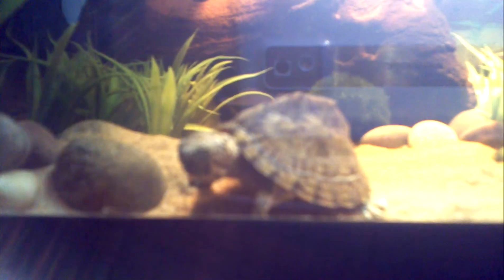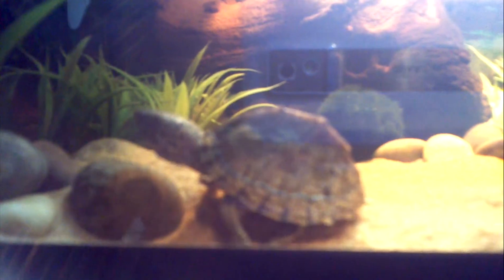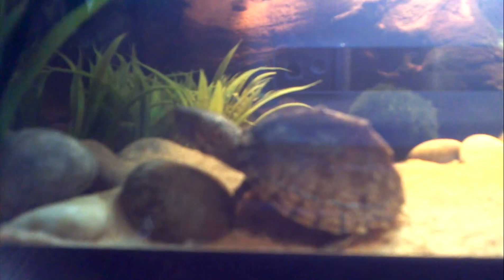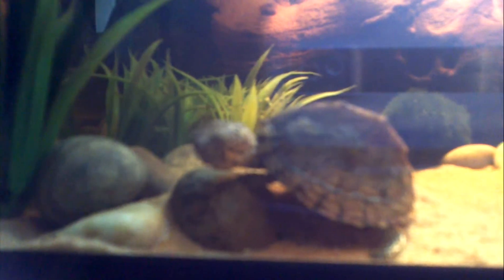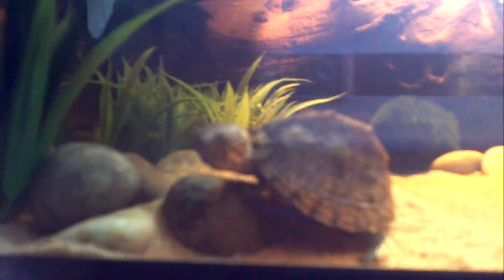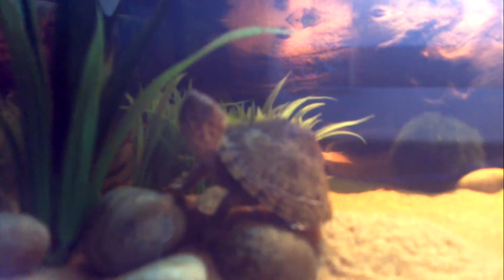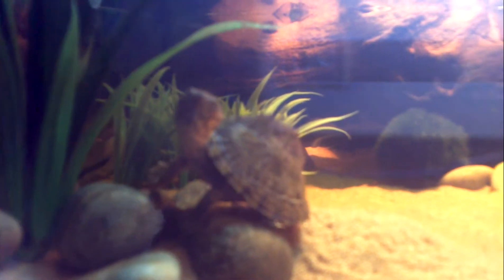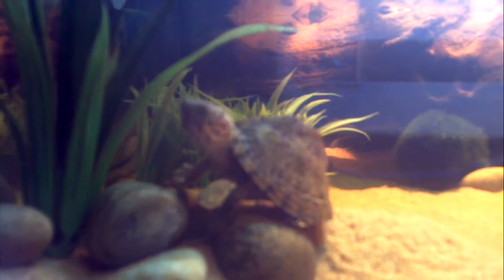Razorback musk turtle cute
Razorback musk turtle